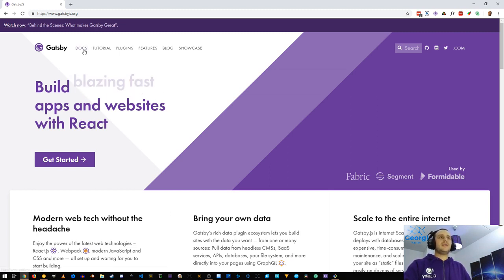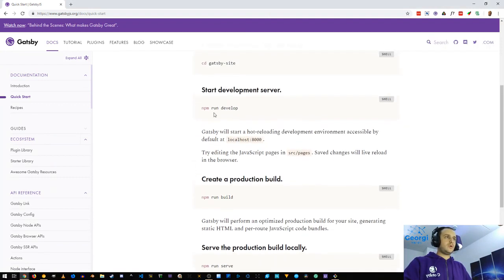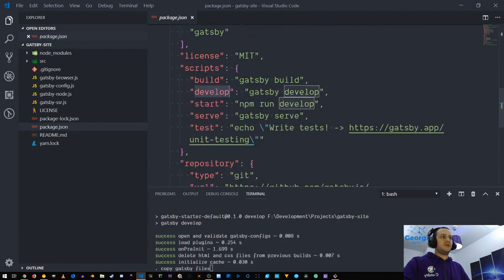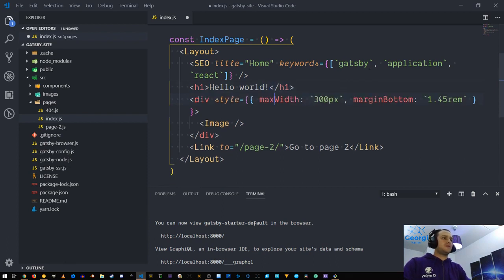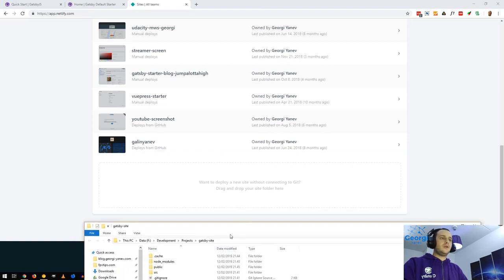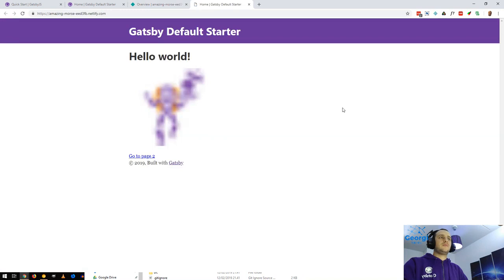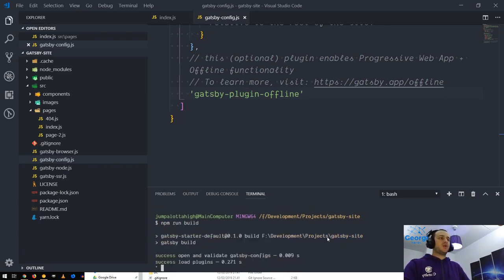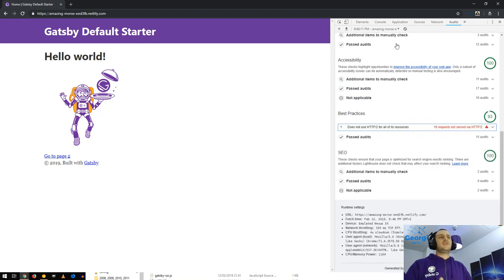Gatsby Tips #1 Install and Deploy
In this video we're gonna have a look at how to get started with Gatsby and deploy a project to Netlify.